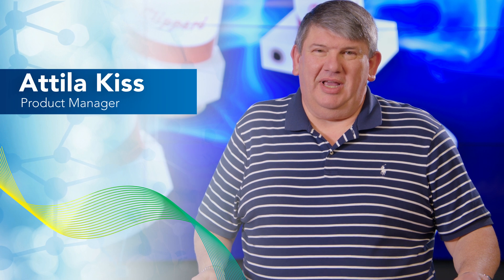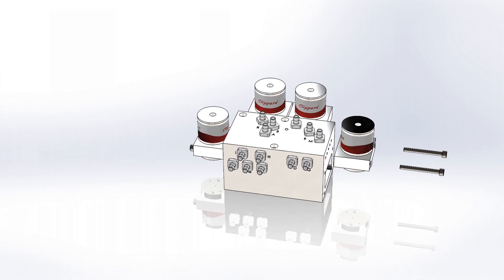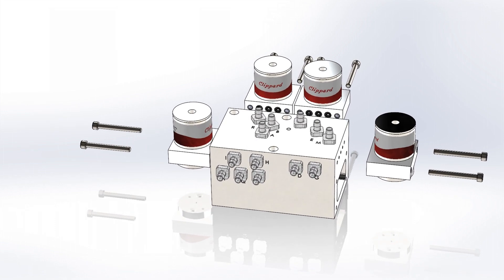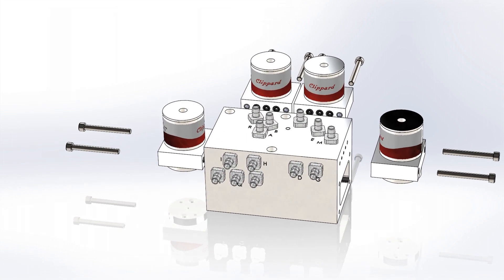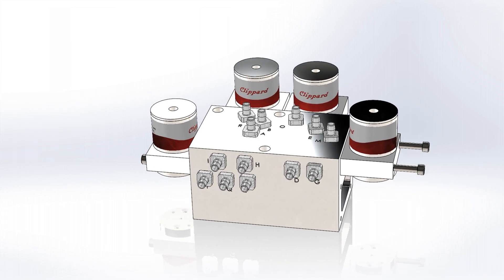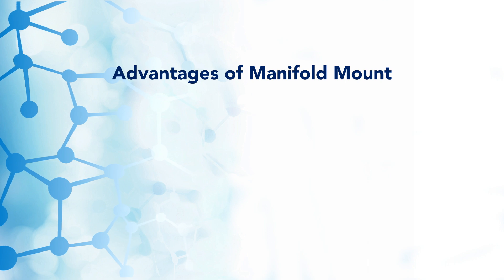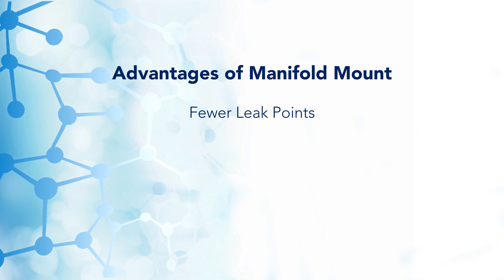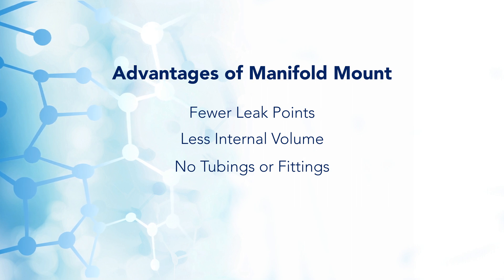The Advantages of Manifold Mount Isolation Valves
What are the advantages of manifold mount isolation valves? Clippard Product Manager Attila Kiss explains in this quick video.